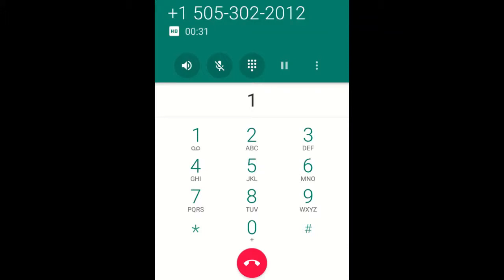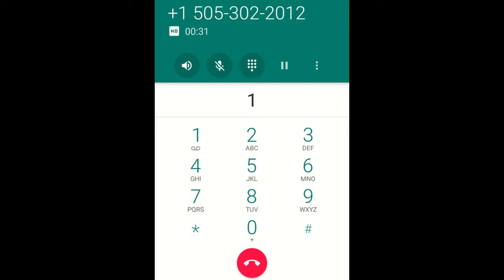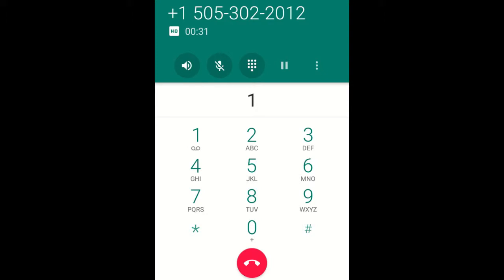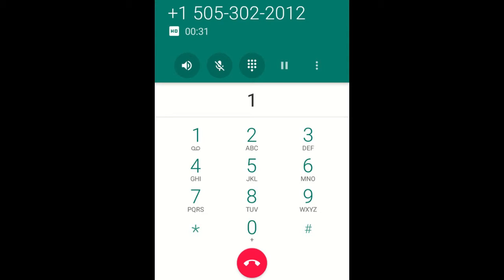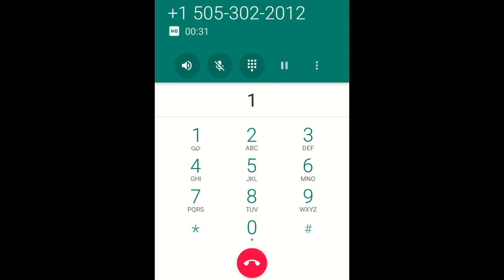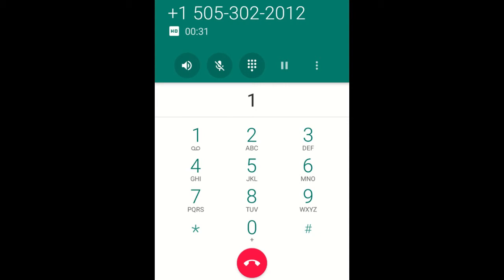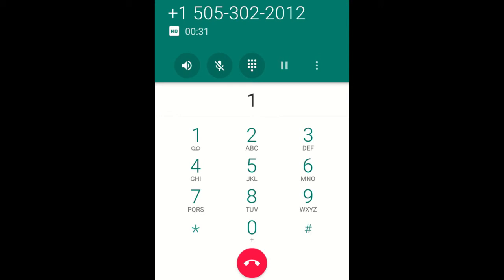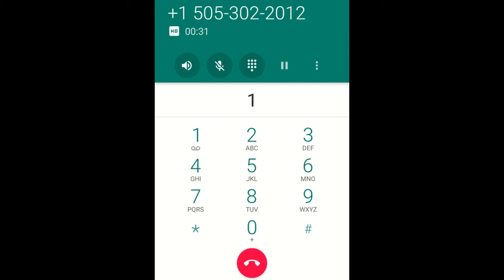Scam number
WARNING. DO NOT CALL THIS NUMBER FROM YOU PERSONAL PHONE.

Received a call from this number.  They asked for someone I know, which would never receive calls at my number.  The guy had a THICK Indian accent and didn't understand that much English.

I decided to call the number back hours later and I was surprised it wasn't a spoof'd number.

It is funny how the recording suddenly got fast at the part about you are agreeing to telemarketing calls, and also pretty fast when they offer you the number to stop receiving calls...